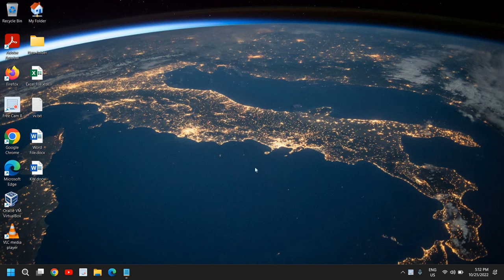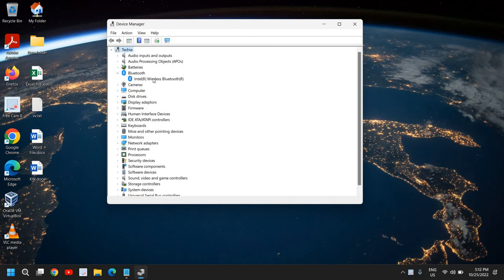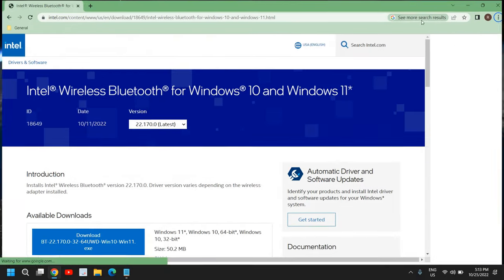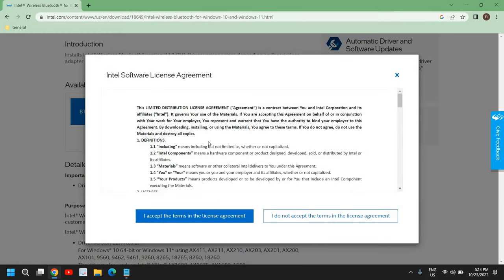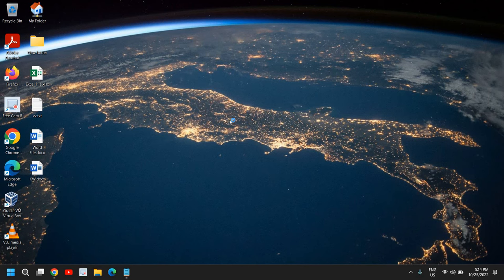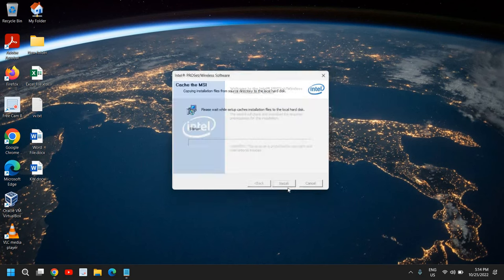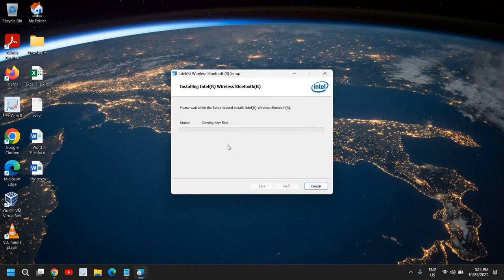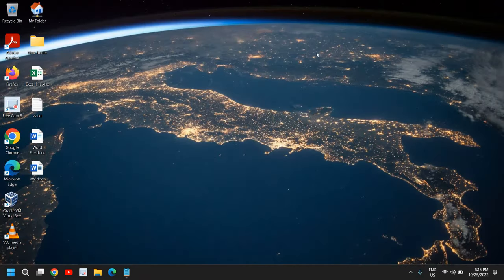How To Download And Install Bluetooth Drivers For Windows 11/10/8/7 PC Or Laptop